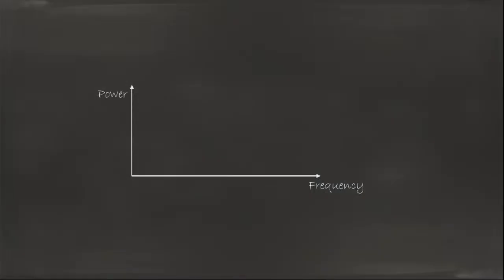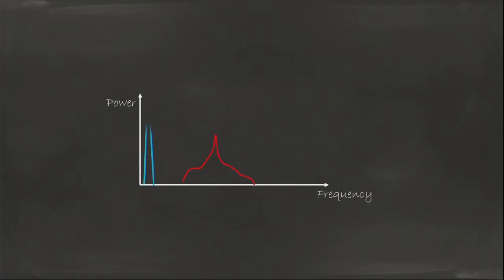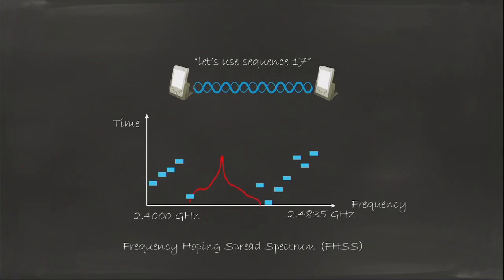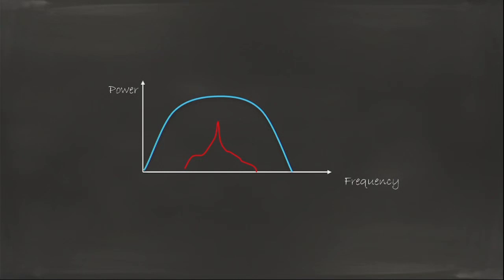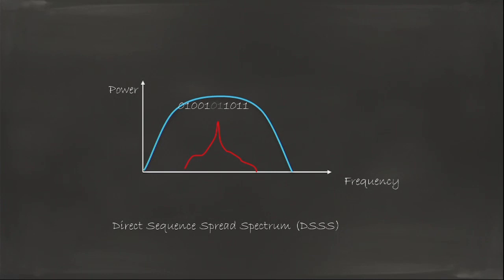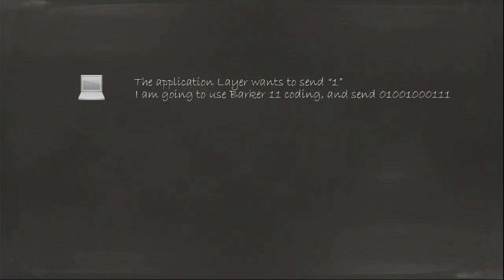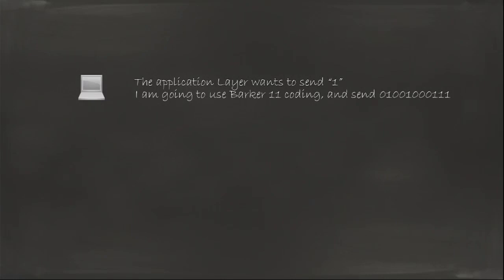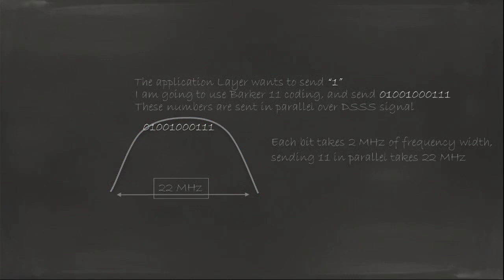1 1 DSSS Transmission CCNA Wireless 200 355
1.1 DSSS Transmission - CCNA Wireless 200-355